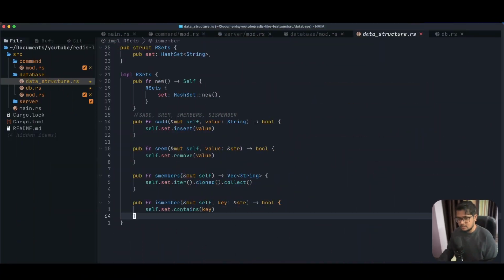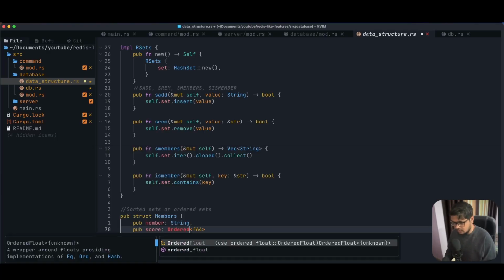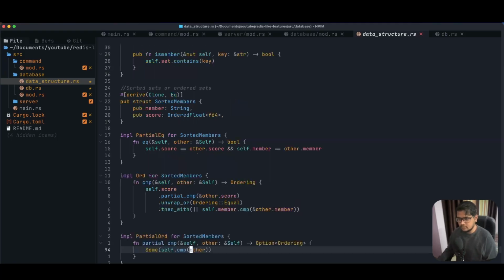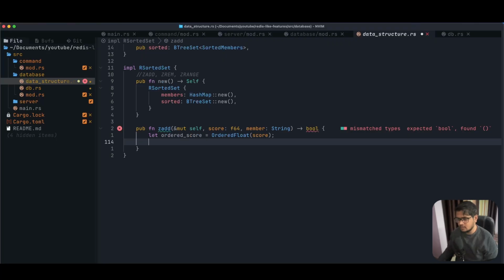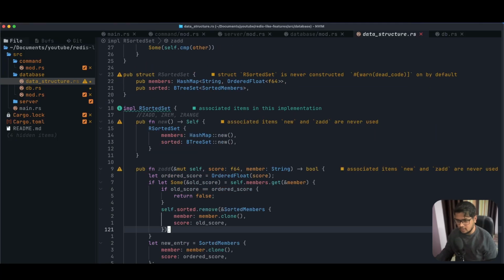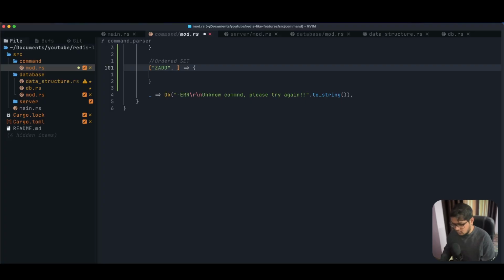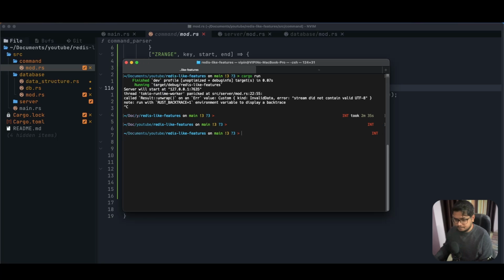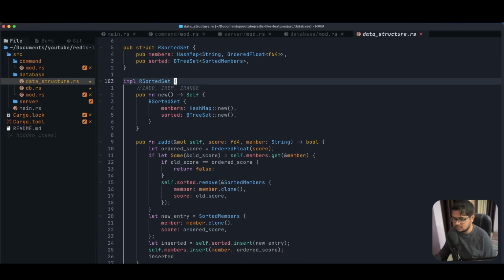🚨 🚨 Part 3- Rewriting Redis in Rust: Full Implementation of ZADD, ZREM, ZRANGE and ZSCORE ! 🦀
In this second part of this video i replicates Redis's ORDERED SET functionalities: ZADD, ZREM, ZRANGE and ZSCORE.
 Redis is known for its blazing-fast in-memory data structure, and I’ve recreated these operations using the power and safety of Rust.

🔗 Resources Mentioned in the Video:

Rust Crates (dependencies): tokio and tokio-macros

In this video, I walk through my implementation of a Redis-like database clone built from scratch in Rust. I've replicated Redis' powerful Hash, Set and OrderedSet functionality, including commands like ZADD, ZREM, ZSCORE, and ZRANGE.
Watch as I explain the architecture decisions, data structures, and core logic that powers this in-memory database. I cover:

Implementing the Hash commands for key-value associations
Building Set operations for managing collections
Performance considerations and optimizations
How TTL expiration is implemented
The command parsing logic

This project showcases Rust's memory safety and concurrency features while creating a practical database system.